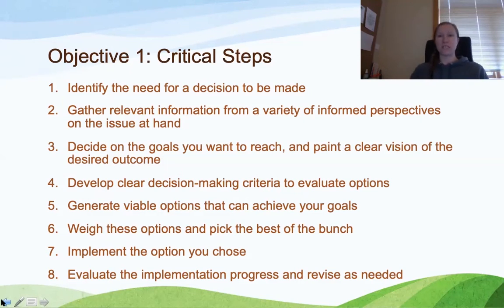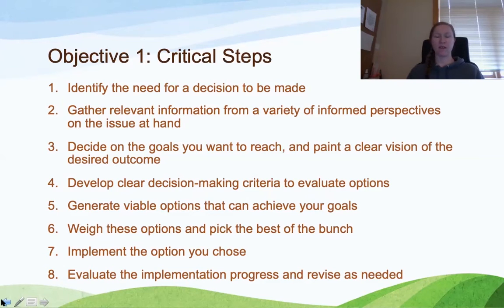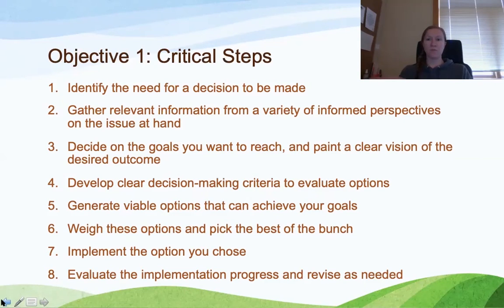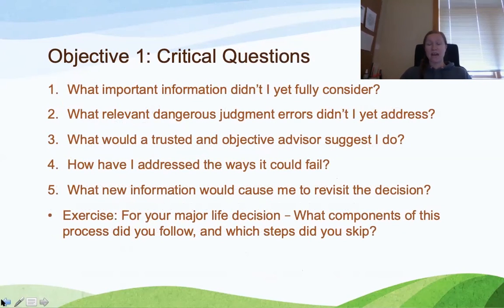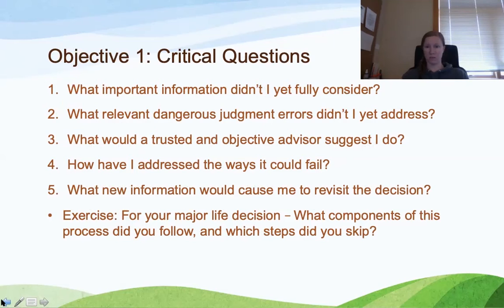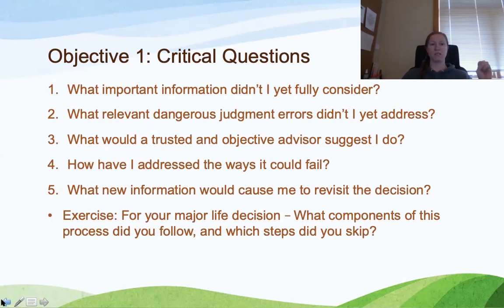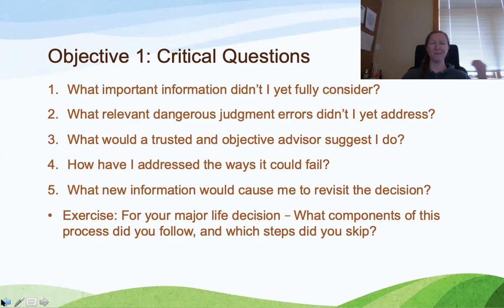Course 2 - Lesson 1 - Part 1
Making Effective Business Decisions

Define the critical steps to take and questions to ask when making decisions.